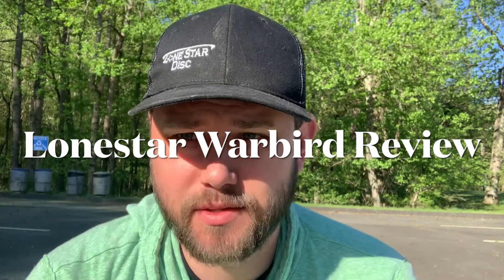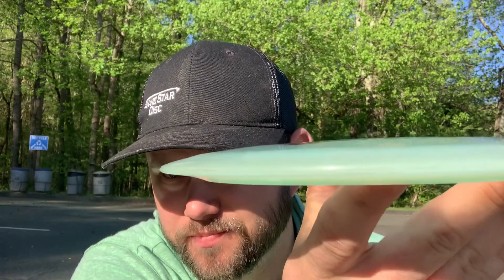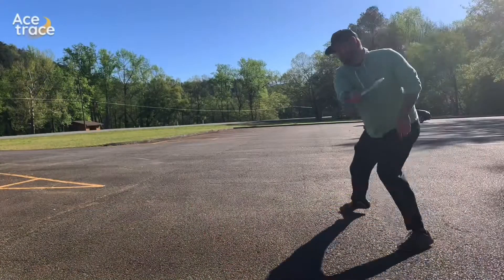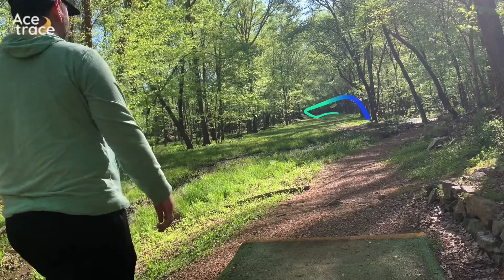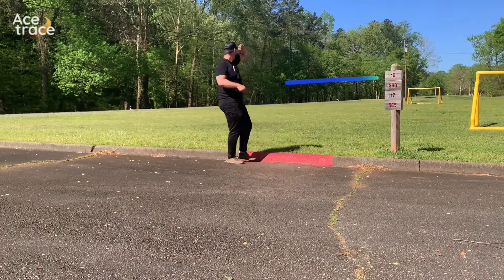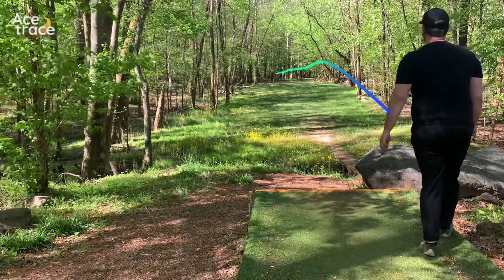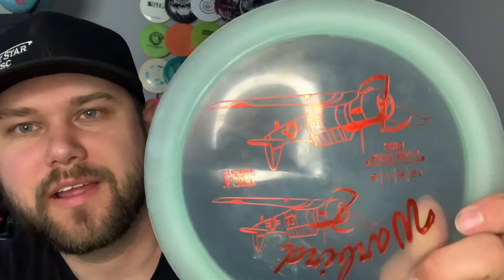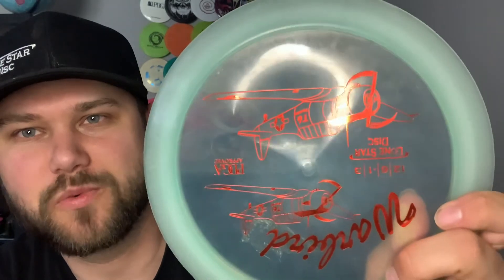Lonestar Warbird Review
Taking a look at the new Lonestar Bravo Warbird at the beautiful Etowah DGC from the long tees.